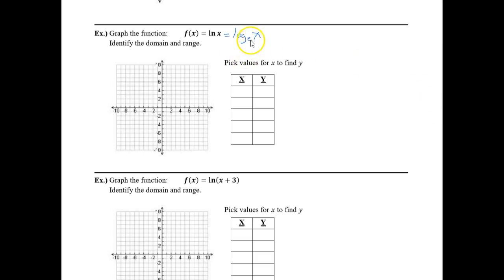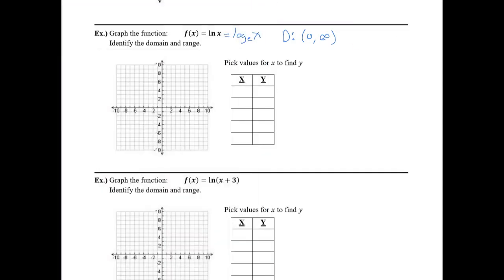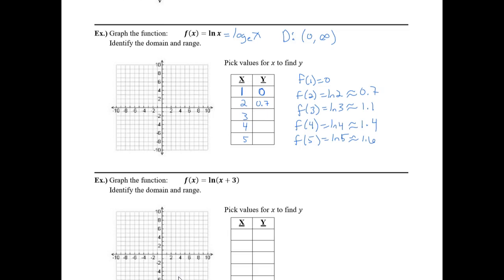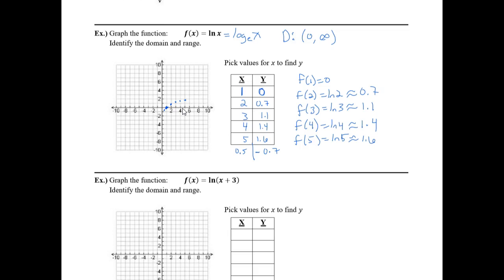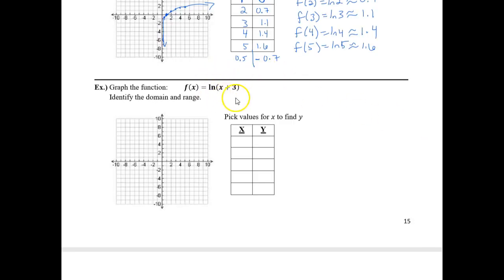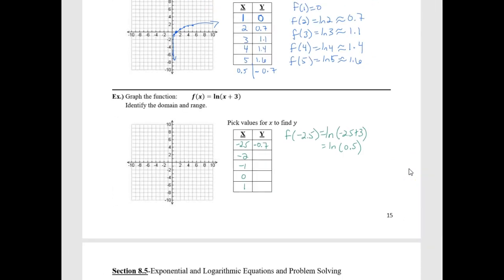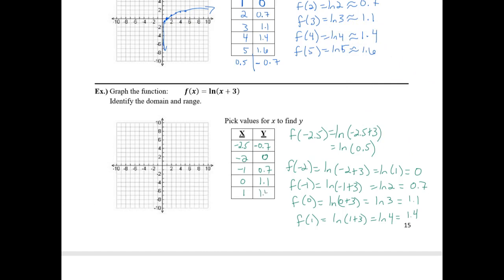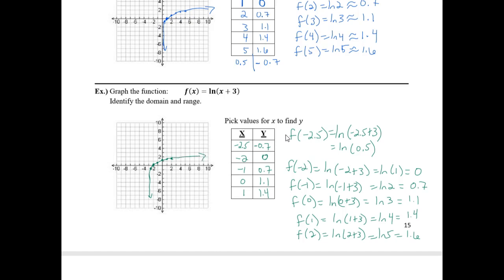Graph Functions of the Form ln(x)